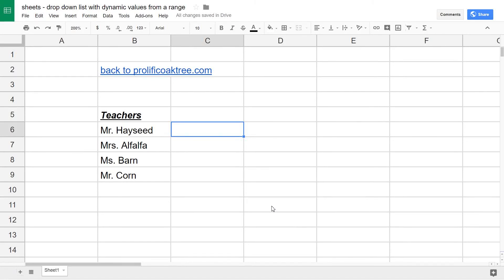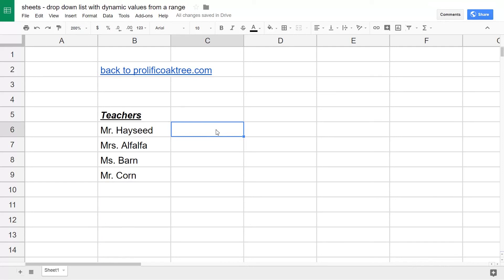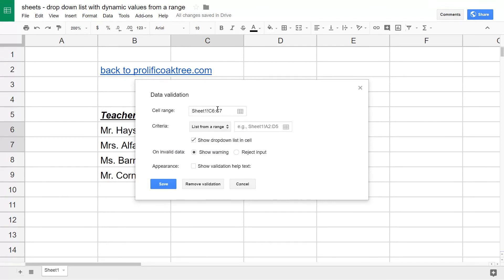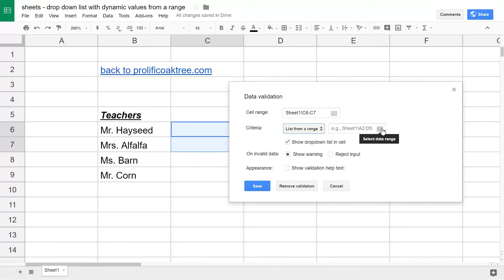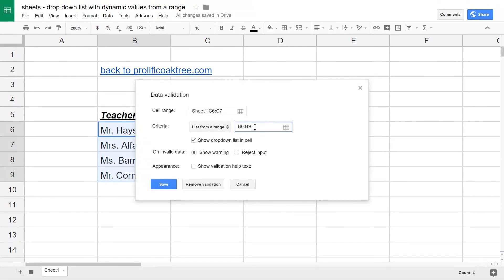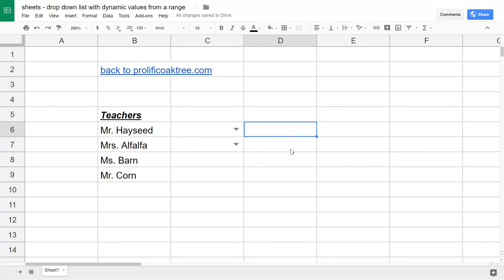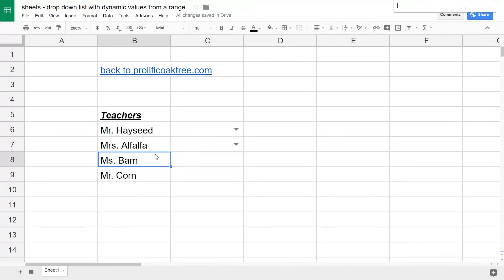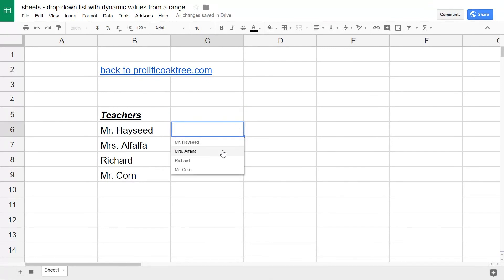Google Sheets - Dynamic Drop Downs from a Range of Data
Learn how to create drop-down lists in Sheets with dynamic values. The values in the drop-down can come from a range of data in your spreadsheet. They will change as the underlying data changes.